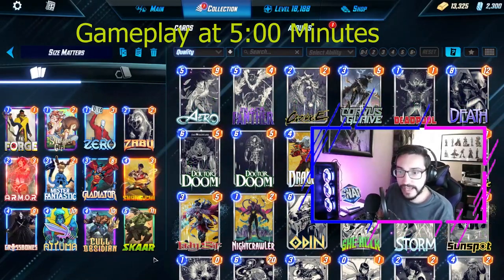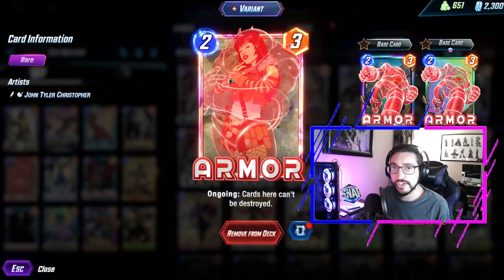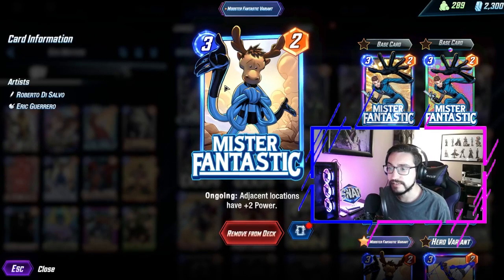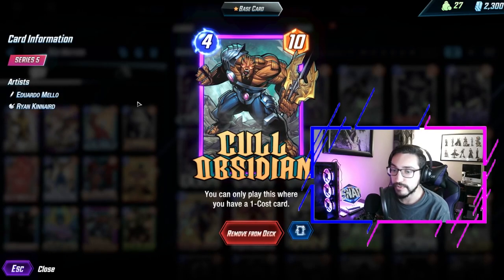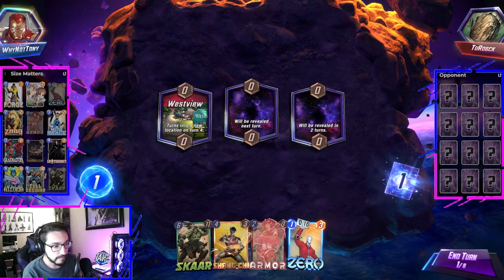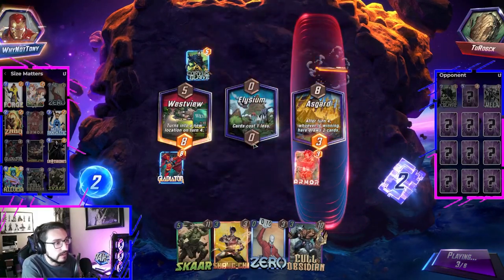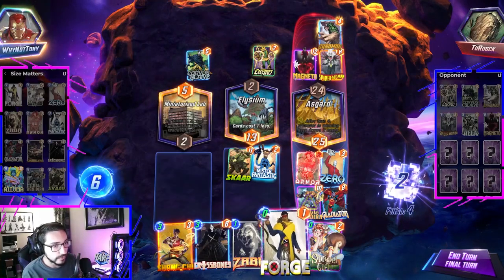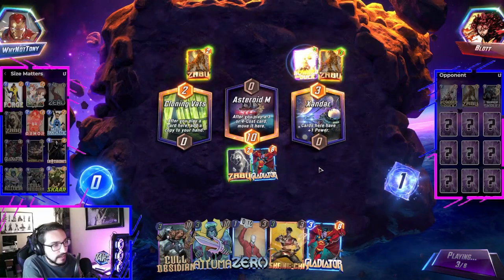In Marvel Snap, Size Matters! Big Cards Always Win!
The whole point of Marvel Snap is to win in at least two locations. With this deck, it's so easy! We play big cards for cheap to put up high power that people can't easily deal with!

-End Credit Song by Dominic Zaworski

Deck Code:
# (1) Forge
# (1) Squirrel Girl
# (1) Zero
# (2) Zabu
# (2) Armor
# (3) Mister Fantastic
# (3) Gladiator
# (4) Shang-Chi
# (4) Crossbones
# (4) Attuma
# (4) Cull Obsidian
# (6) Skaar